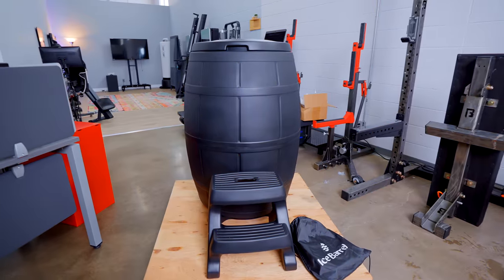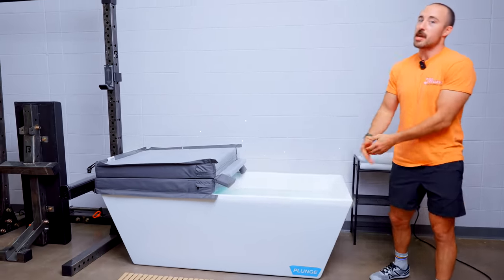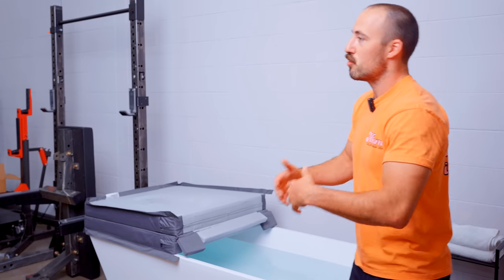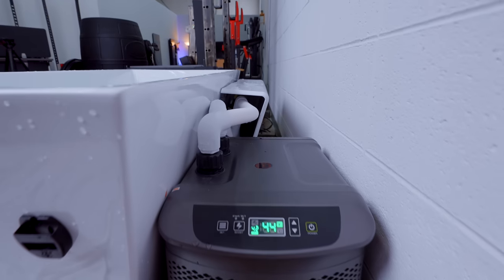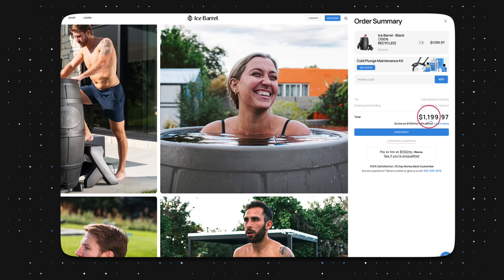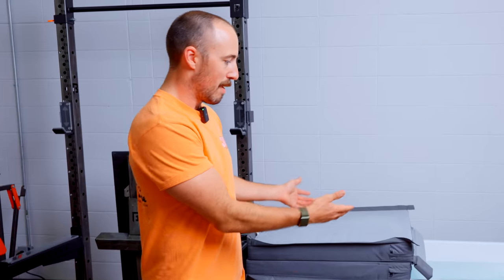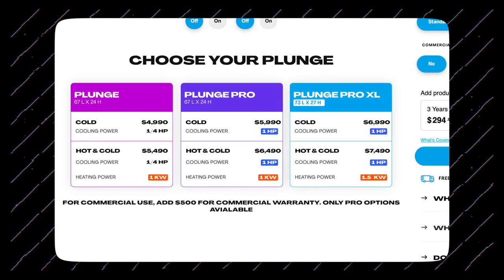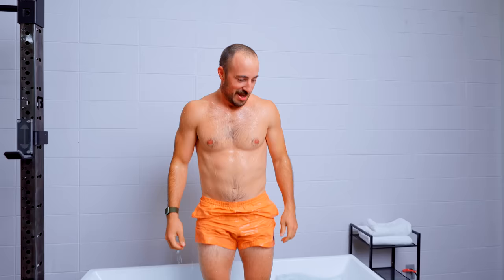The Cold Plunge Review: The Ultimate Ice Bath Tub!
ICE of you to stop by! Coop dives into the Cold Plunge. Not literally.

0:00 - The Cold Plunge Review: The Ultimate Ice Bath Tub!
0:13 - Cold Plunge Overview
0:49 - Ice Bath Benefits
1:11 - How is the Cold Plunge Different Than the Alternatives?
4:59 - What about the Ice Barrel?
5:34 - Cold Plunge "Pros"
5:51 - Cold Plunge "Cons"
6:29 - Jason Khalipa's Take on the Cold Plunge
8:28 - Coop Takes the Plunge
9:49 - Who is the Cold Plunge For & Final Thoughts